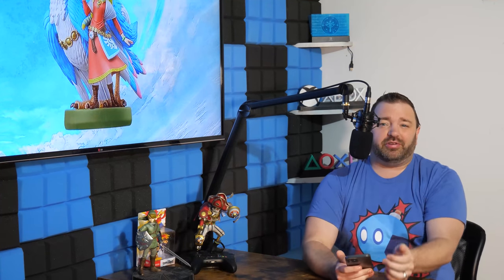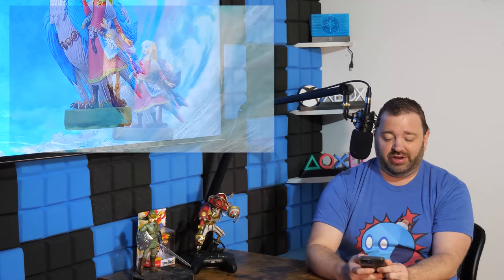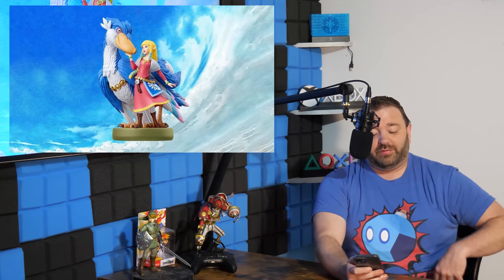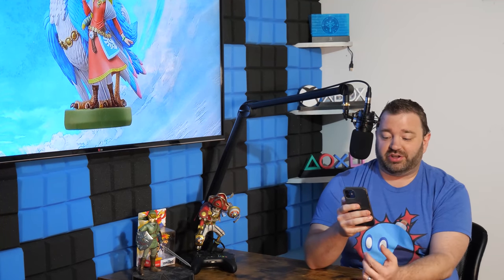Skyward Sword HD amiibo Has a BIG Issue + Xcloud Appears Certain for Nintendo Switch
Go here to set your notifications for when our E3 2021 live show begins in June

You can buy this controller for yourself